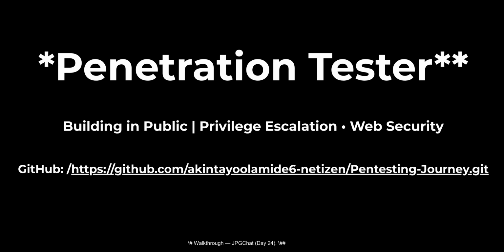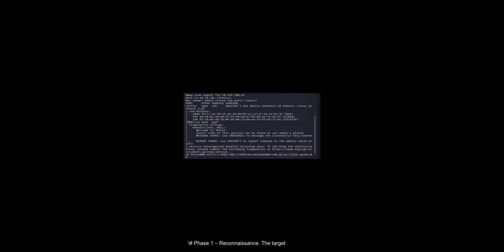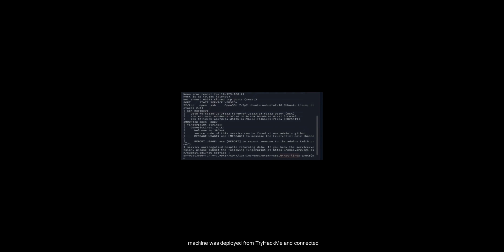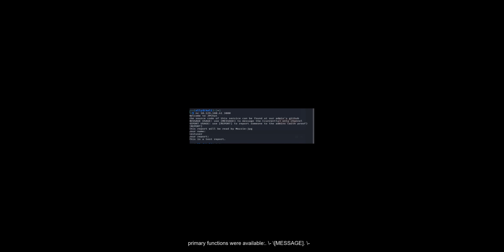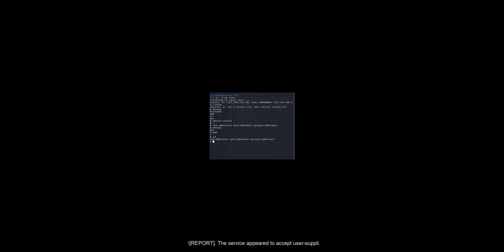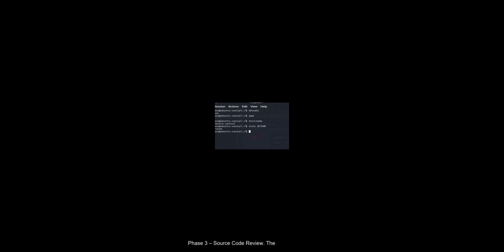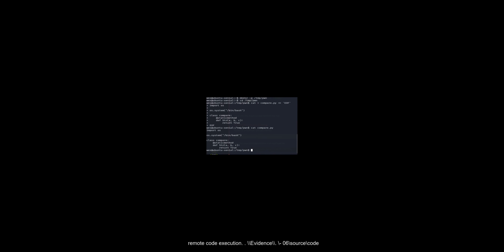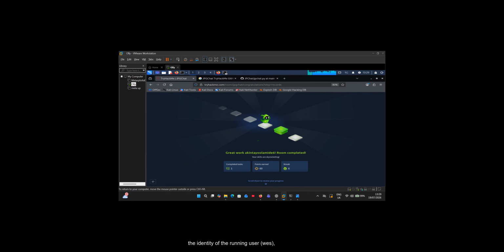TryHackMe JPGChat Walkthrough | Command Injection & Python Module Hijacking | Pentesting Journey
Welcome to Day 24 of my Pentesting Journey!

In this TryHackMe JPGChat walkthrough, I demonstrate a complete penetration testing methodology from initial reconnaissance through full system compromise. Starting with network enumeration, I identify a custom chat application, review its publicly available source code, exploit a command injection vulnerability to obtain a reverse shell, stabilize the session, enumerate the target, and finally achieve root privileges through Python module hijacking using a preserved PYTHONPATH environment variable.

This room reinforces several practical offensive security techniques that are valuable for eJPT preparation and real-world penetration testing.